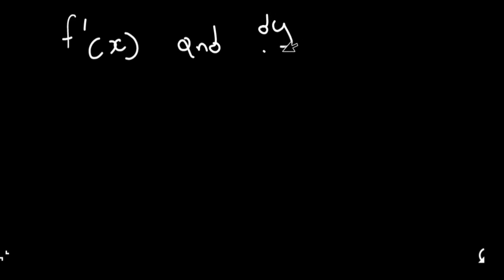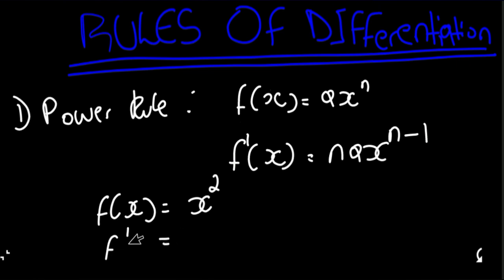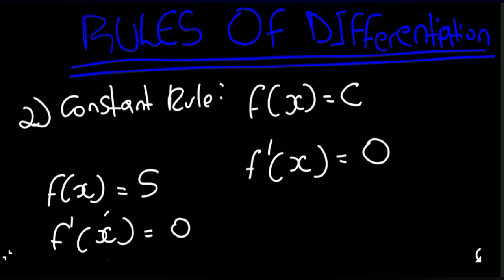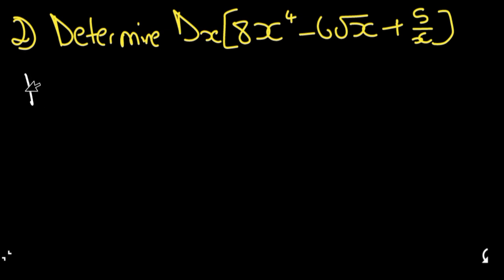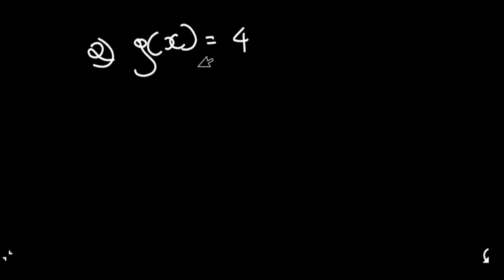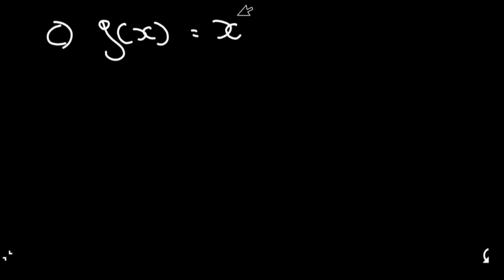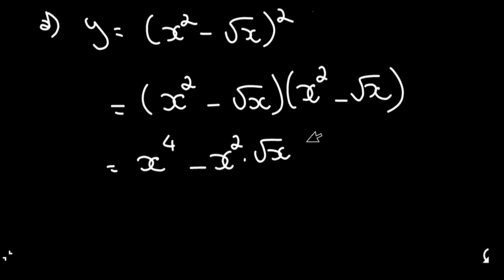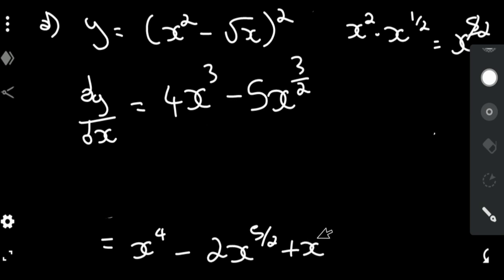Understanding Notations, Standard Forms, and Rules for differentiating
Get ready to sharpen your calculus skills and expand your mathematical knowledge in this informative and educational video. So grab your notebook and pen, and let's dive into the world of calculus together!